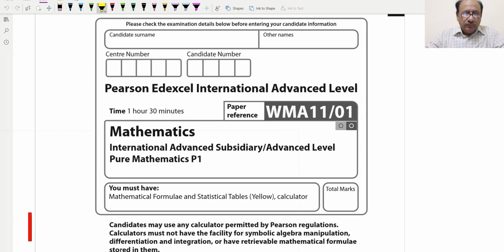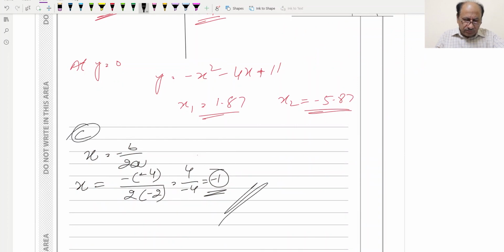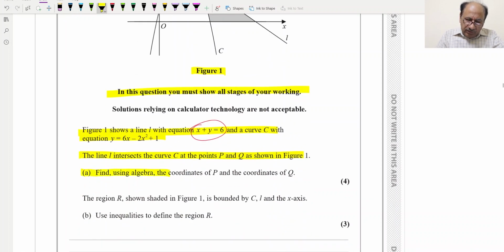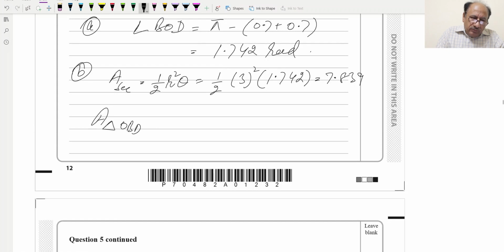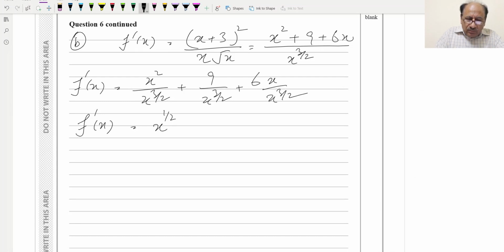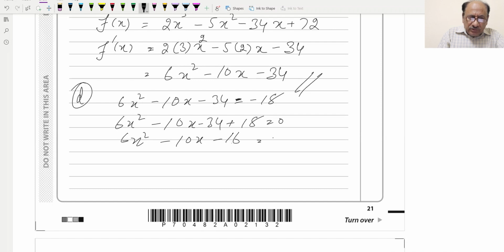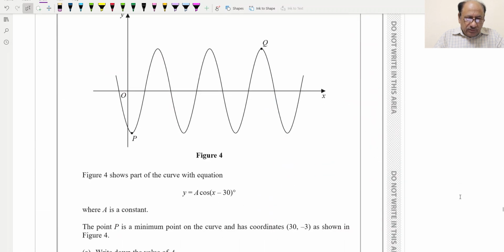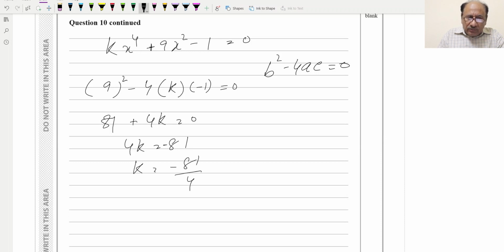WMA11/01/2022/JAN | Edexcel International AS/A Level Pure Mathematics P1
Timestamps:
- Start 00:00
- Question 01 0:36
- Question 02  3:01
- Question 03  12:08
- Question 04  22:44
- Question 05  30:35
- Question 06  41:13
- Question 07  49:57
- Question 08  1:00:08
- Question 09  1:09:49
- Question 10 1:15:42